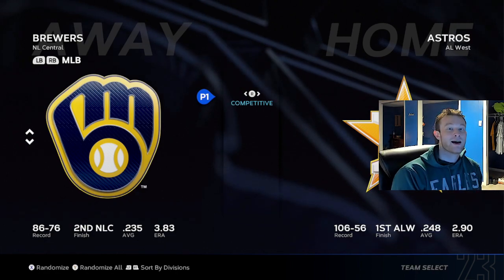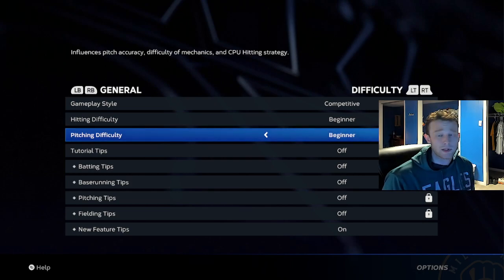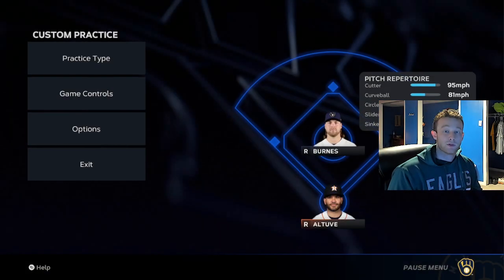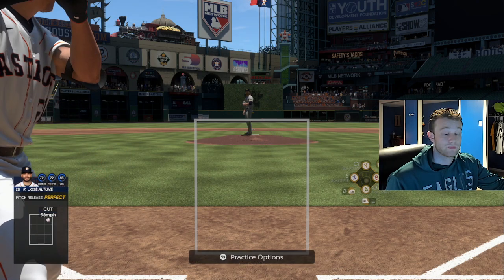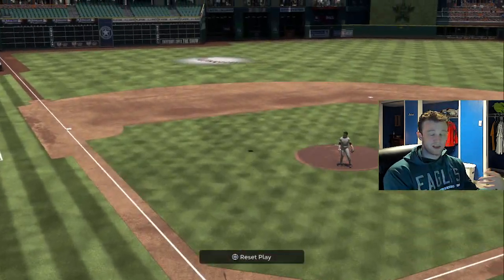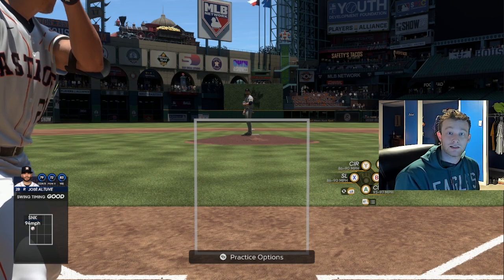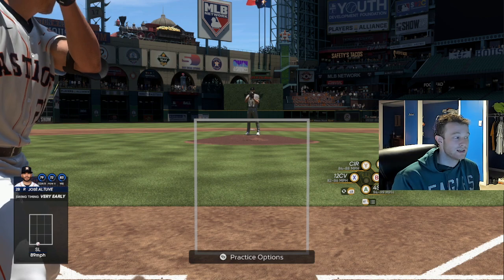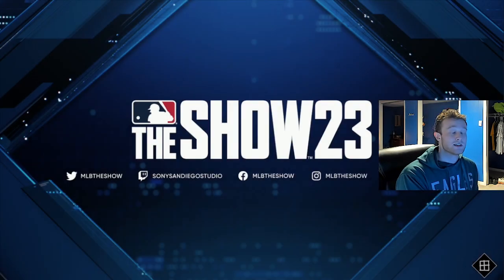How To Pitch Like Pedro | MLB the show 23 pitching guide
This video explains the intricacies of pinpoint pitching in MLB the show 23.